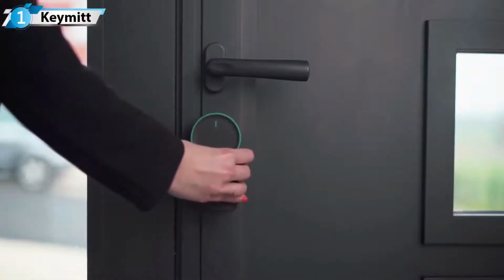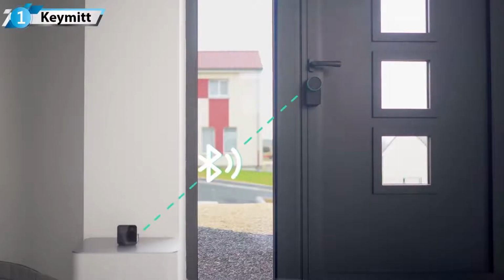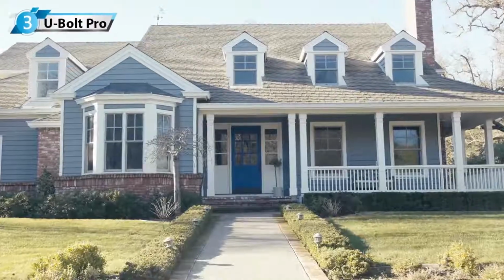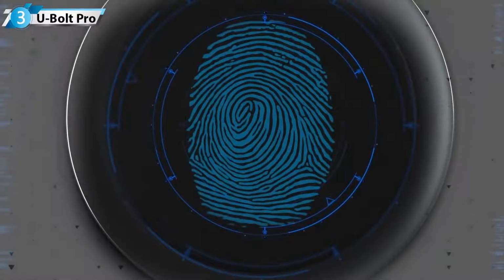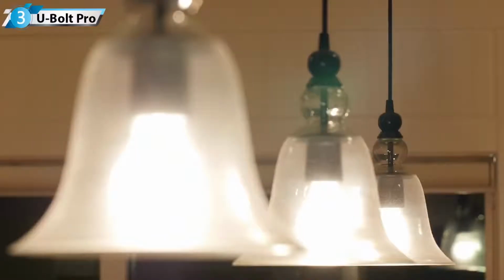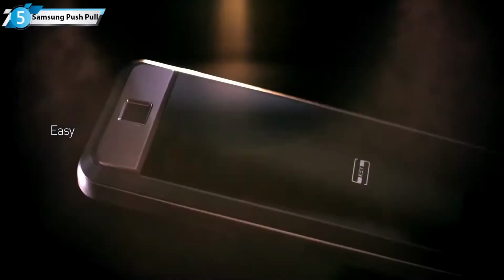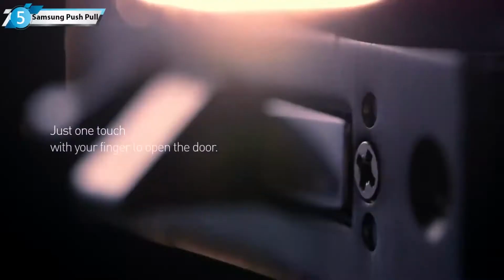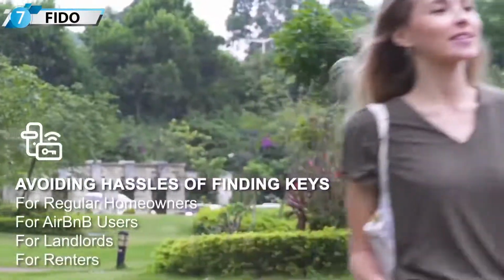Top 7 Best Smart Door Locks 2020 for Home Most Safest Smart Lock - smart door lock - august lock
1- Keymitt Smart Lock: Give your door lock a new life!

2- Igloohome Smart Deadbolt 2S

3- U-Bolt Pro: The Ultimate 6 in 1 Smart DeadBolt

5- Samsung New Push Pull DoorLock

6- Xiaomi Mijia Smart Door Lock

7- FIDO: The Safest and Most Minimalist Smart Lock

smart door lock
august smart lock
august lock
schlage smart lock
nest yale lock
yale smart lock
august smart lock pro
nest door lock
kwikset smartcode
best smart lock
nest x yale lock
yale door locks
wifi door lock
samsung door lock
august door lock
yale digital lock
yale assure lock
bluetooth door lock
nest yale
best smart lock 2019
smart deadbolt
smart door
best smart door lock
schlage encode smart wifi deadbolt
best keyless door lock
samsung digital lock
yale digital door lock
weiser smart lock
smart lock front door
remotelock
smart door knob
nest x yale
samsung digital door lock
smart lock xiaomi
wireless door lock
smart locks for home
kwikset smartcode 909
schlage sense smart deadbolt
z wave door lock
wifi deadbolt
samsung smart door lock
alexa door lock
august lock pro
smart deadbolt lock
xiaomi smart lock
amazon door lock
gate smart lock
xiaomi door lock
best electronic door lock
best smart locks 2019
z wave lock
kwikset smartkey deadbolt
kwikset smartcode 910
august smart keypad
schlage connect smart deadbolt
google door lock
homekit door lock
xiaomi sherlock
bluetooth deadbolt
google home door lock
smartphone door lock
august smart lock 3rd generation
nest deadbolt
kwikset smartcode 888
smart lock for outdoor gate
xiaomi mijia smart door lock
xiaomi vima smart lock
vivint door lock
smart home door lock
door lock app
yale conexis
nest x yale lock with nest connect
z wave deadbolt
mortise smart lock
smart lock uk
wifi padlock
schlage wifi lock
sliding door smart lock
conexis l1 smart door lock
august smart lock pro 3rd generation
best keyless deadbolt
schlage smart deadbolt
yale z wave lock
fingerprint smart lock
yale keyless entry
best smart deadbolt
best wifi door lock
best smart door lock 2019
ultraloq ul3
yale smart door lock
baldwin smart lock
xiaomi smart door lock
yale front door lock
lockly smart lock
latch smart lock
digital front door lock
ultion smart lock
wifi deadbolt lock
best deadbolt locks for home
best digital door lock
lowes smart lock
z wave smart lock
smart lock google home
best smart locks for home
baldwin evolved smart lock
best smart lock for airbnb
best smart lock 2018
august smart lock connect
schlage z wave lock
yale electronic door lock
smart lock australia
august home lock
august deadbolt
best electronic deadbolt
schlage keyless door lock
bold smart lock
kwikset smartcode 911
august door sense
xiaomi vima
smart lock door handle
yale august smart lock
godrej smart lock
ring compatible door lock
august smart
wifi front door lock
airbnb door lock
best electronic lock
best digital lock
weiser smartcode 5
fingerprint front door lock
yale conexis l1 smart door lock
bluetooth deadbolt lock
kevo door lock
august smart lock australia
google nest yale lock
august smart lock pro 4th generation
altro smart lock
lowes kwikset smartkey
apple door lock
yale smart lock nest
nest yale smart lock
nest x yale smart lock
sherlock smart lock
kwikset z wave lock
wireless deadbolt
google nest door lock
best door locks 2019
zigbee door lock
smart door lock australia
schlage z wave deadbolt
keywe smart lock
electronic door locks wifi
smartthings door lock
august smart lock homekit enabled
smart lock door knob
automatic locking deadbolt
lockitron bolt
apple homekit door lock
security smart lock
ultraloq combo
samsung biometric door lock
auto locking deadbolt
nest front door lock
kwikset smartkey door knob
wifi door knob
best keyless door locks 2019
automated door locks
bunnings smart lock
multipoint smart lock
yale lock app
euro cylinder smart lock
august smart lock canada
best smart lock for front door
smart door locks alexa
smart keyless door lock
best keyless door locks 2018
alexa compatible door lock
automatic door lock for home
august smart lock keypad
wifi enabled door lock